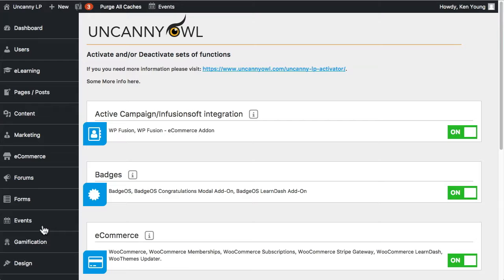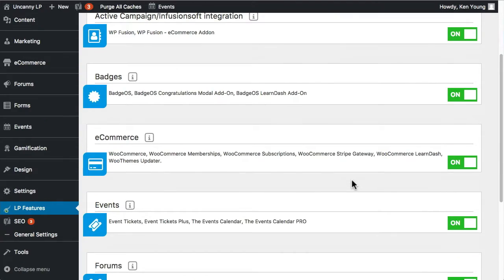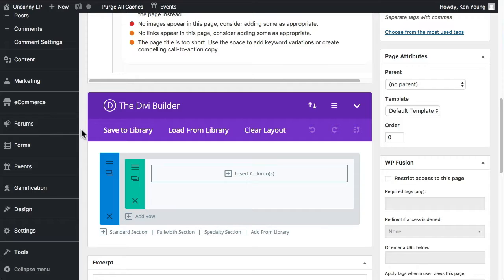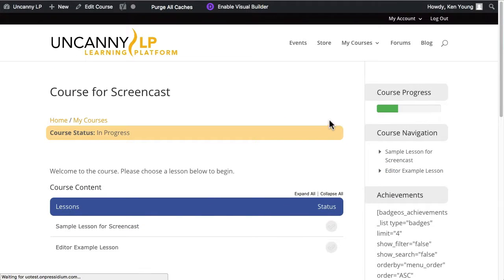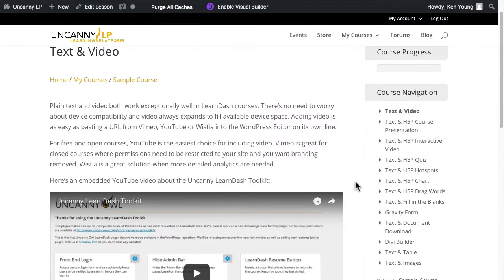Uncanny LP: What is Uncanny LP?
Find out why Uncanny LP is the easiest and best way to deliver elearning with WordPress and LearnDash.